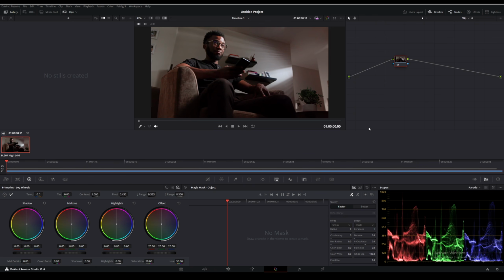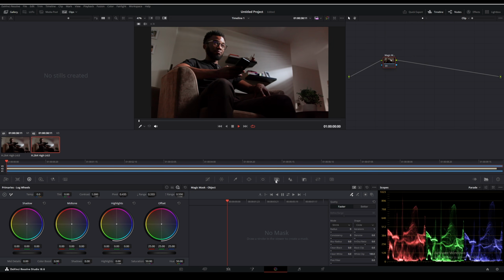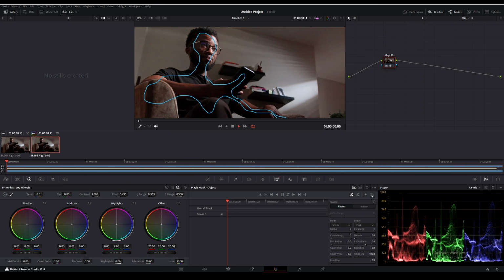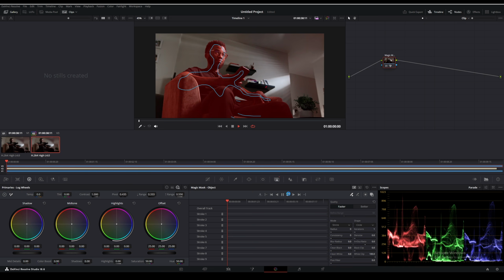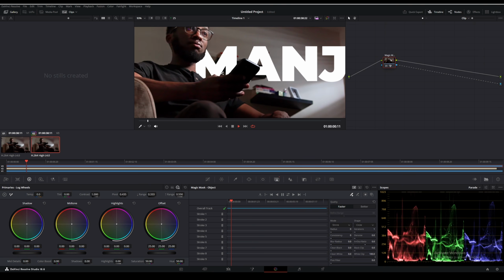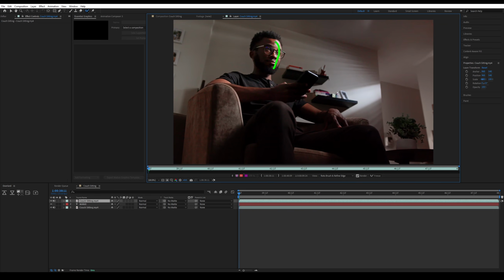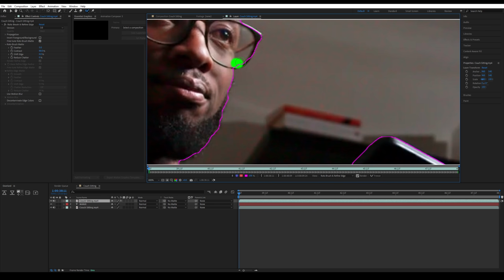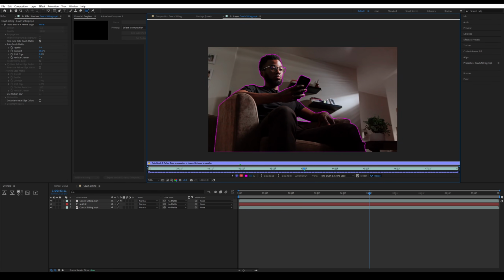Davinci Magic Mask vs After Effects Roto Brush 3.0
Davinci Magic Mask or Premiere Pro's Roto Brush—which one is better? Let's find out.